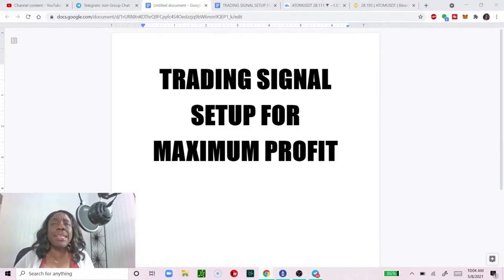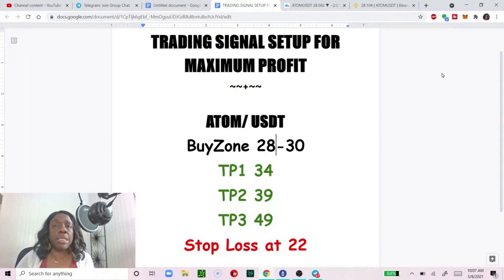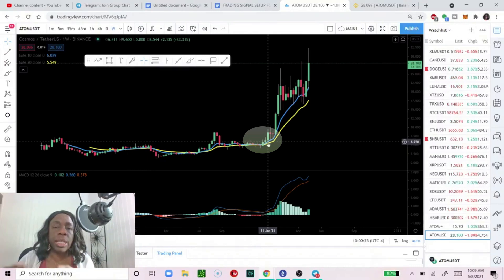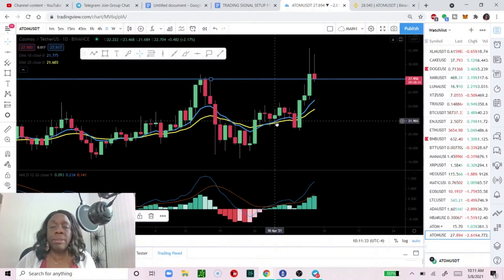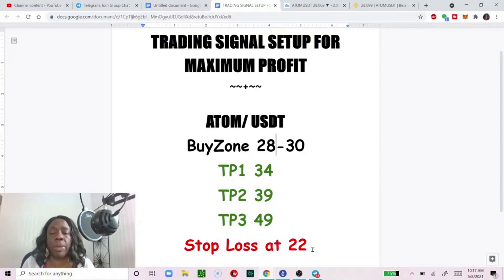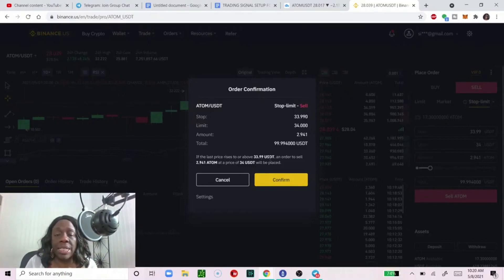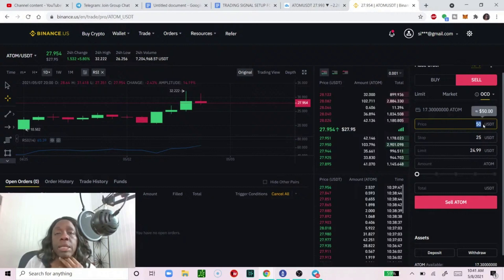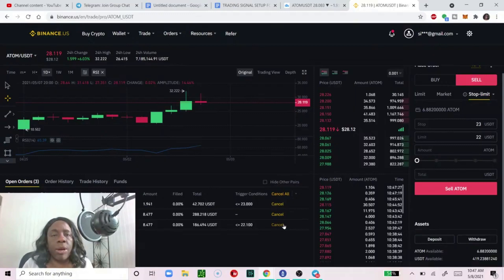Trading Signal Setup For Maximum Profit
Increase your trading wins by learning Trading Signal Setups For Maximum Profit.

TIMESTAMP
0:00  What is a Trading Signal?
7:33  Setting up Trading Signals
12:31 Setting up an OCO order

​ (WeBull)

Open your own account with THINKORSWIM (TOS) and start trading TODAY!

Use ACORN to save hundreds of dollars; This is savings on STEROIDS!!!

OPEN AN ACCOUNT WITH SOFI FOR AN INITIAL $75 WORTH OF STOCK.
Also get $25 REFERRAL BONUS for everyone you refer who opens and funds an account with $100.

Start buying Bitcoin  on COINBASE with a FREE account by clicking here
(and get $10 credited to your account)

Want to buy altcoins as well as BITCOIN with minimal fees, Open a FREE BINANCE account by clicking here